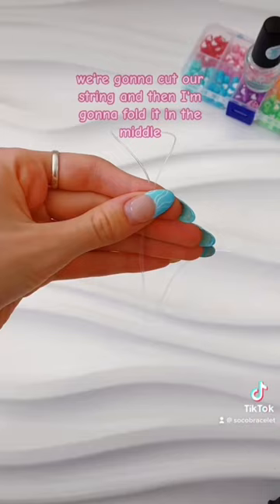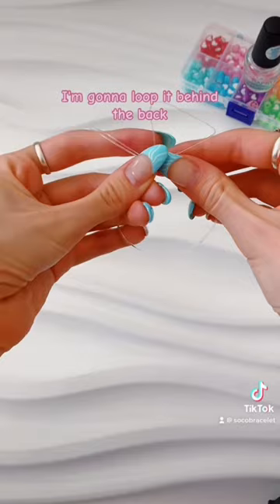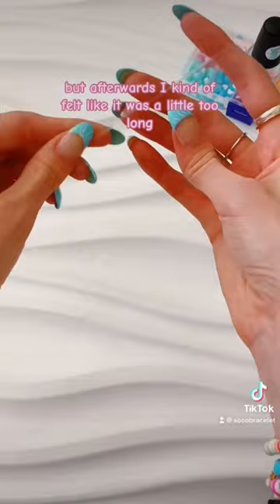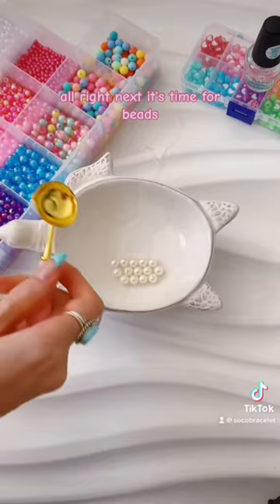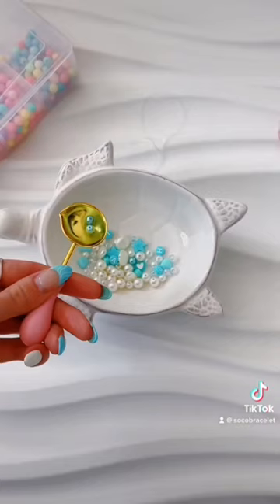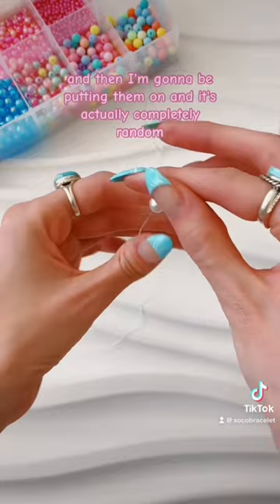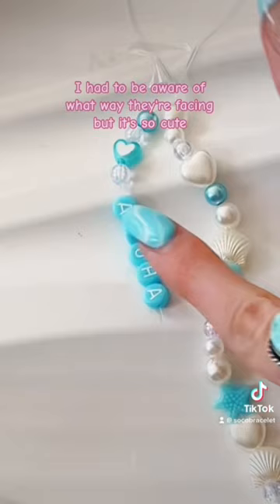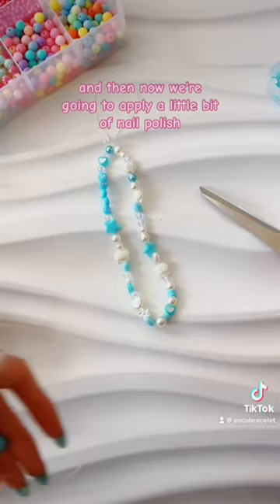How I make a phone charm 🐚